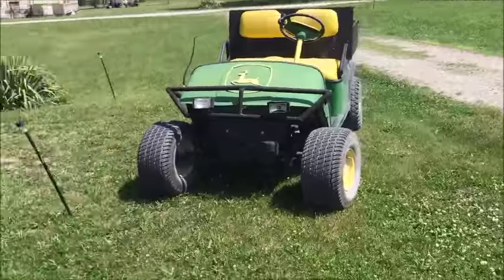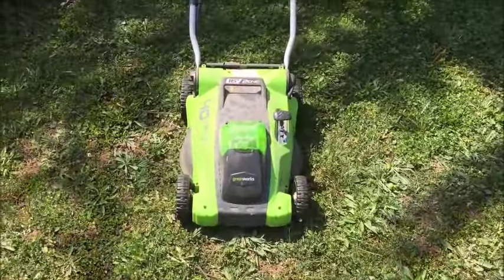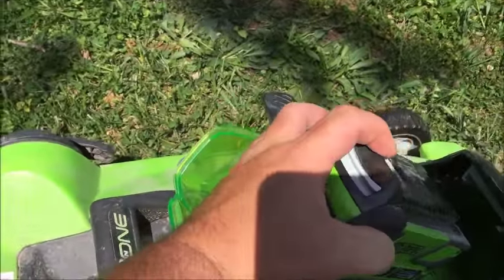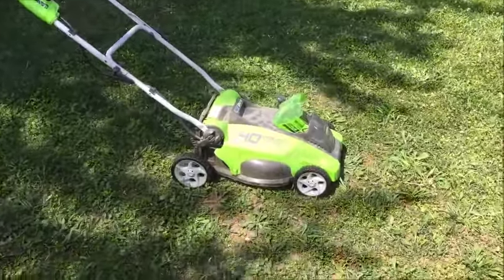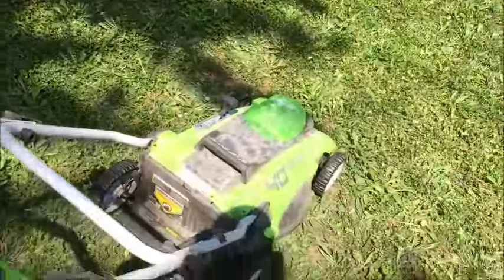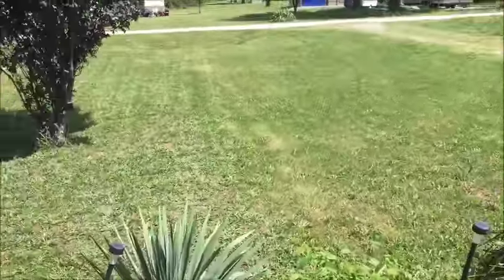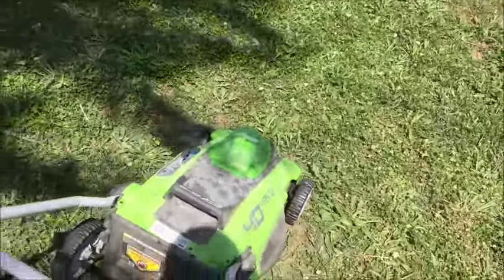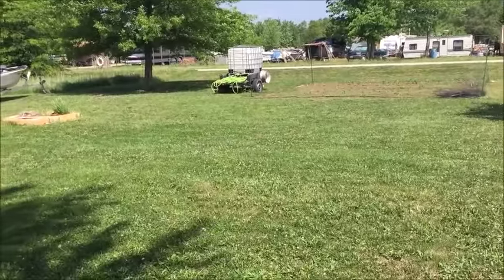My Wife Gave Me 16 inches of Mowing Bliss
Linn Valley LIfe